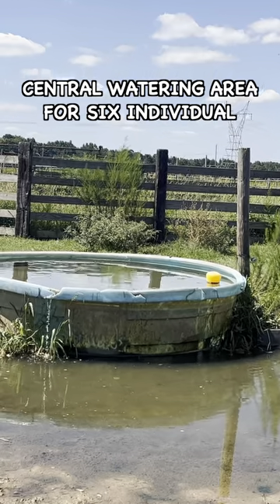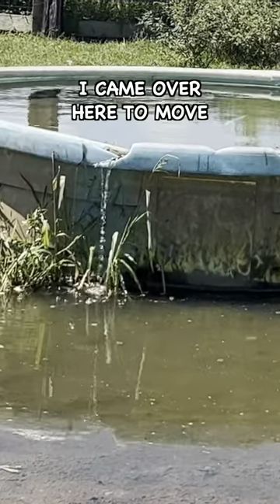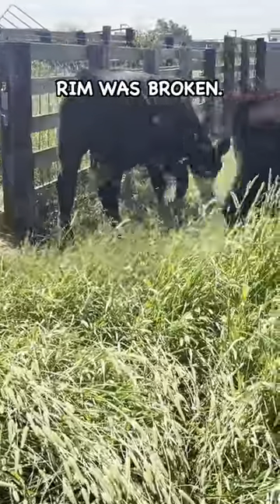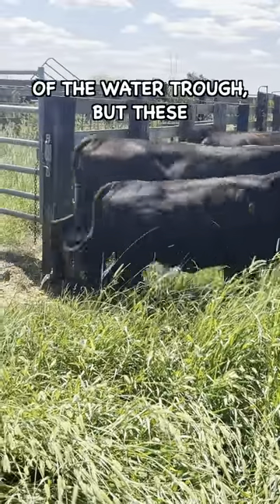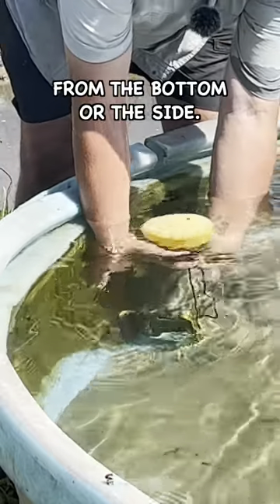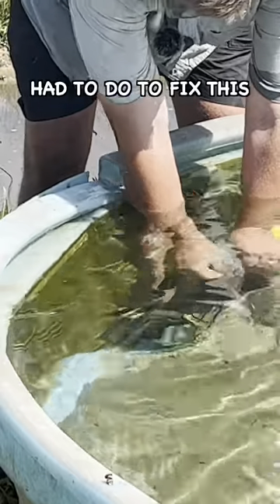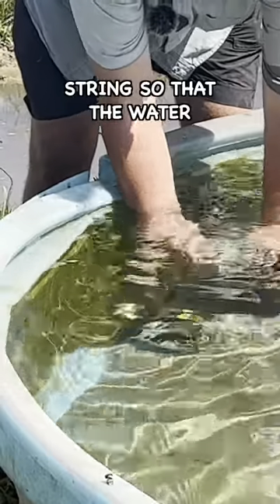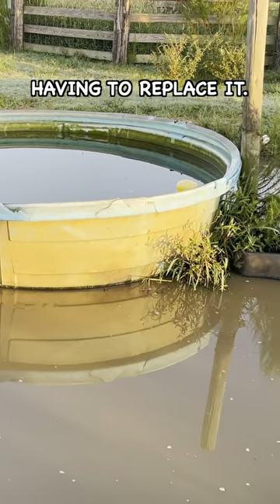Repairing A Leaking Water Tank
I went to move cows and found a leaking livestock water tank. This is how I fix it.

Thank you for watching our videos.If you would like to support our channel, as an Amazon Associate I earn from qualifying purchases from the following links without costing you more money.